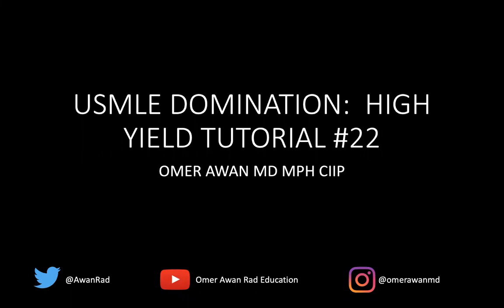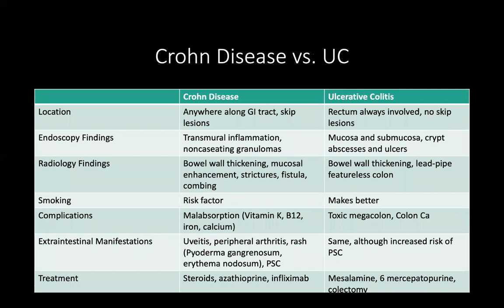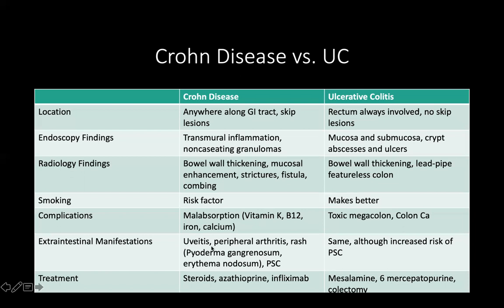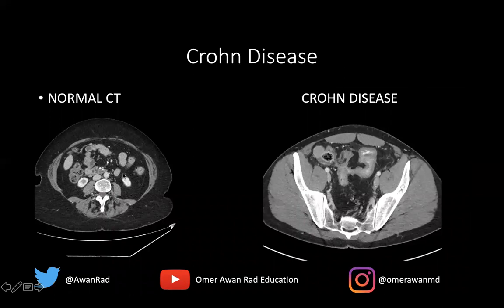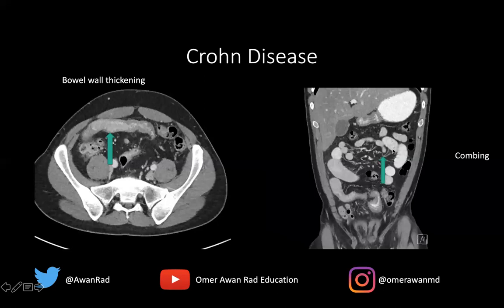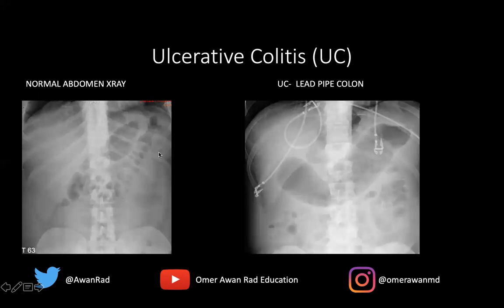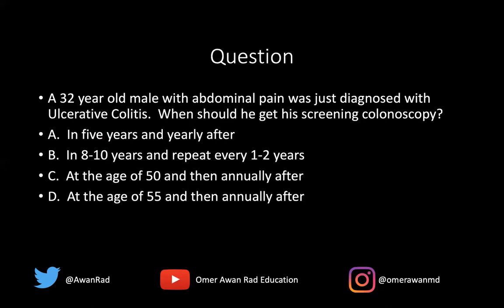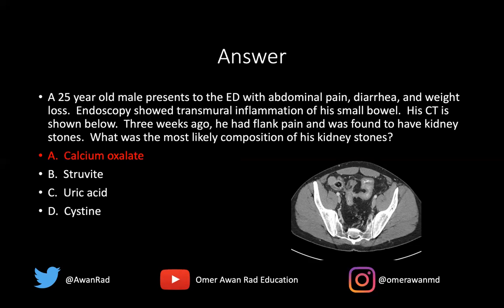USMLE DOMINATION HIGH YIELD TUTORIAL #22- Inflammatory Bowel Disease (IBD)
-High Yield USMLE tutorial to enhance your medical knowledge presented by Dr. Awan.